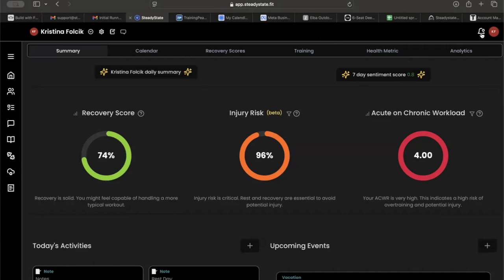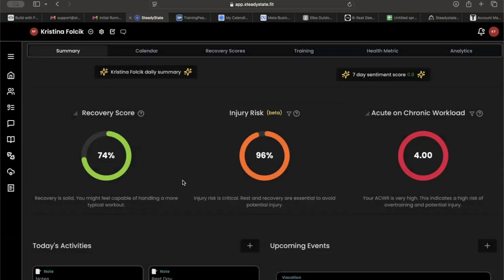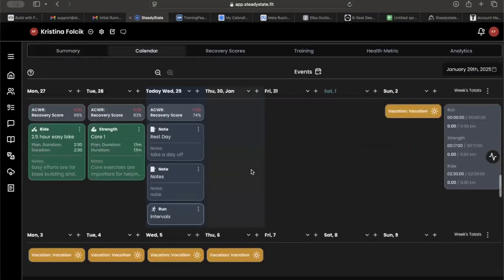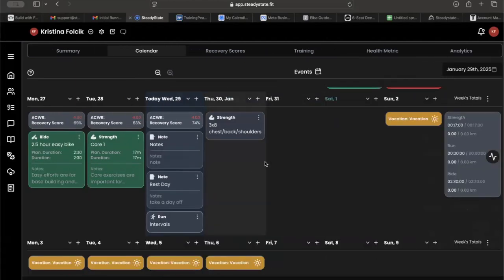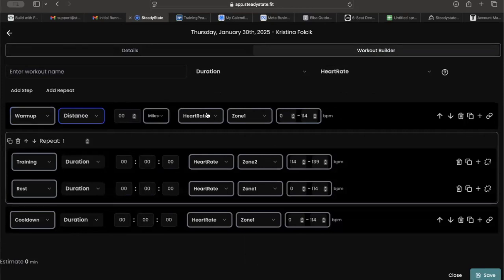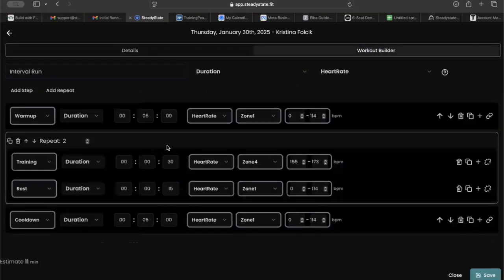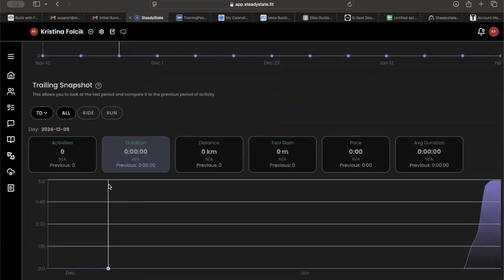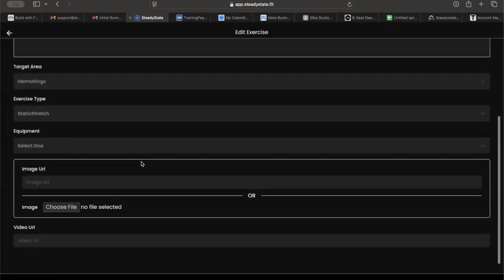Steady State Coach Tutorial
This tutorial will help coaches navigate the platform.  Please reach out if you need any help!